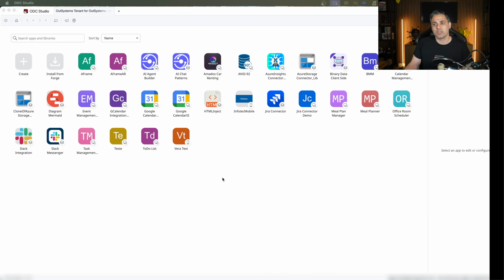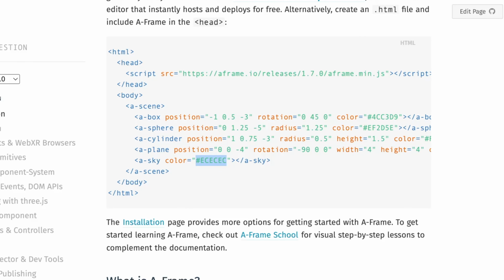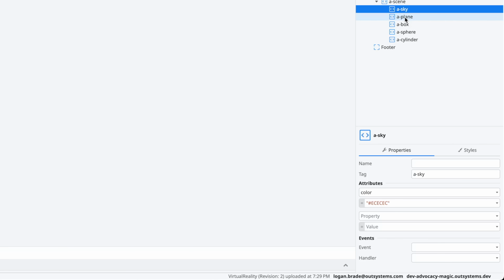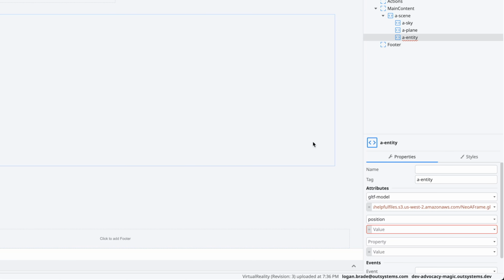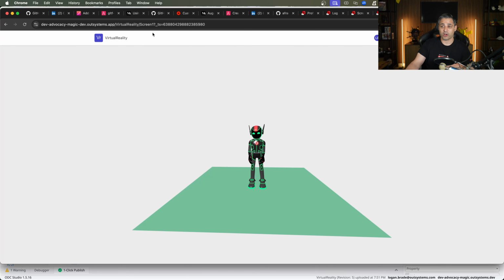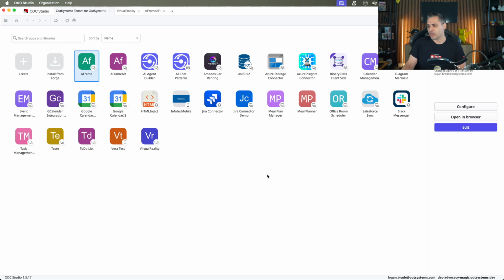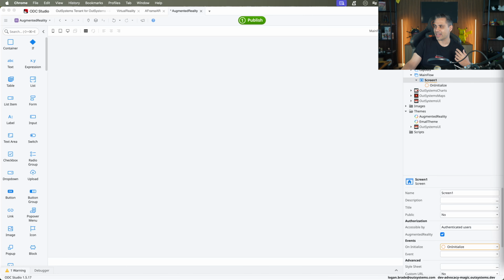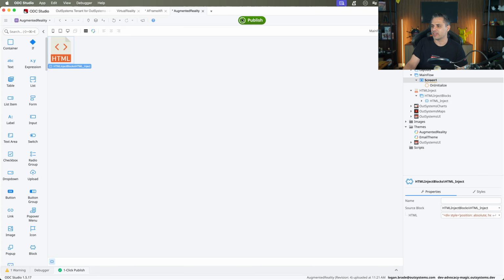Create AR/VR Experiences with A-Frame & OutSystems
Join Logan Brade, Developer Advocate at OutSystems, as he dives into the exciting world of VR and AR development using A-Frame inside OutSystems Developer Cloud (ODC). In this hands-on session, Logan demonstrates how to integrate immersive 3D experiences into modern web apps using the power of A-Frame’s declarative framework — all within the rapid development environment of ODC.

Whether you’re new to XR development or a seasoned dev looking to explore what’s possible with OutSystems and A-Frame, this video is packed with insights, live demos, and practical tips to help you bring your virtual ideas to life.

What you’ll learn:
-What A-Frame is and how it works for AR/VR
-How to embed A-Frame scenes into ODC web apps
-Real-world use cases for immersive experiences
-Tips for optimizing performance and interactivity

-Groundbreaking AI Hack Lets You Create VR Worlds in OutSystems Instantly! (By Owen Corstens)

Chapters:
0:00 Intro
2:10 VR Project Setup
5:29 Building Demo Scene
12:35 Adding Neo Model
16:31 Animate pt. I
19:28 Animations in Blender
20:25 Running in VR
25:26 AR Project Setup
29:40 HTMLInject
30:45 Building AR Scene
33:00 Running in AR
33:35 Animate pt. 2
35:25 Outro